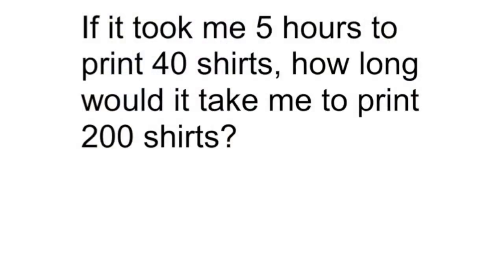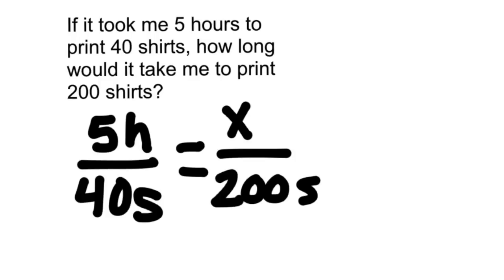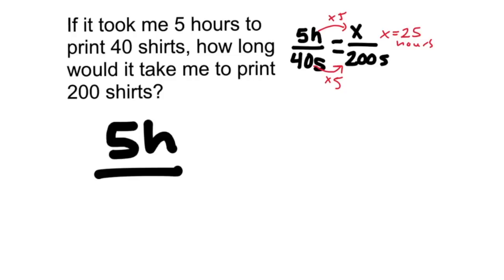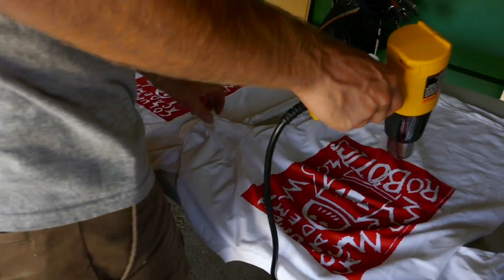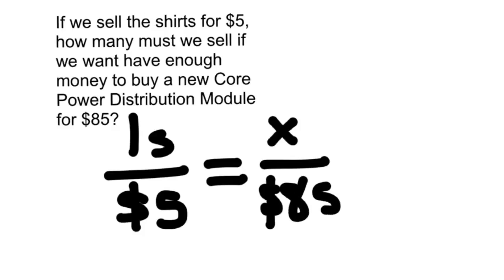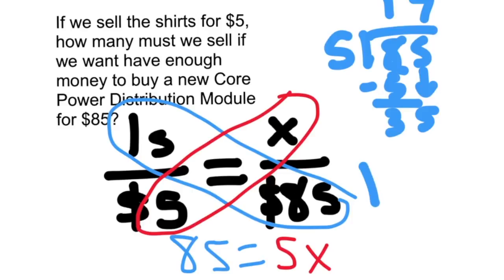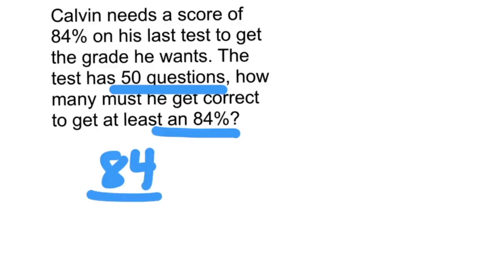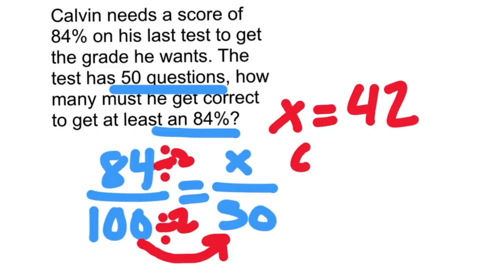Writing Proportions to Solve Problems